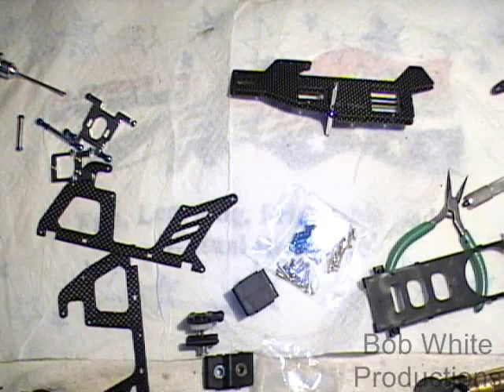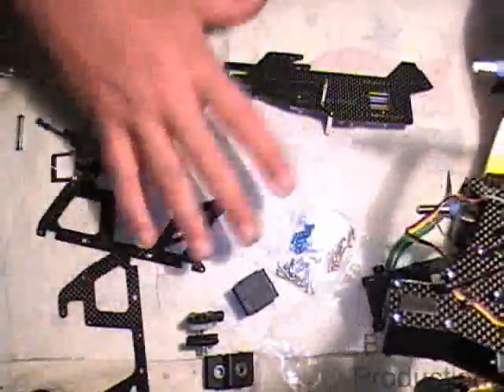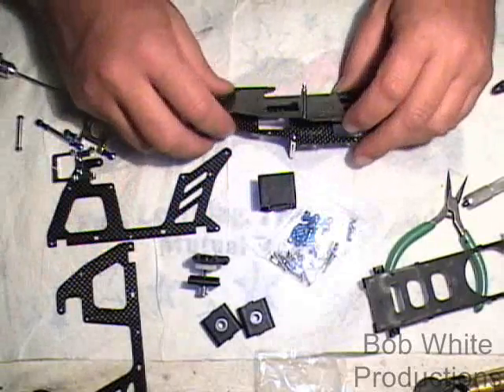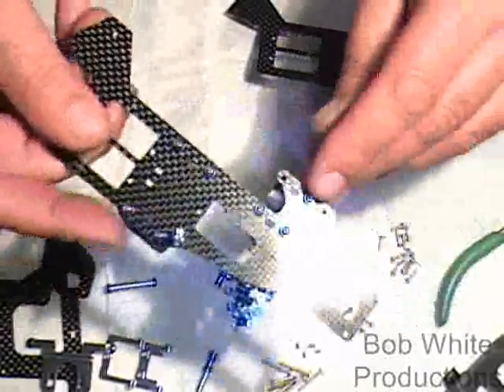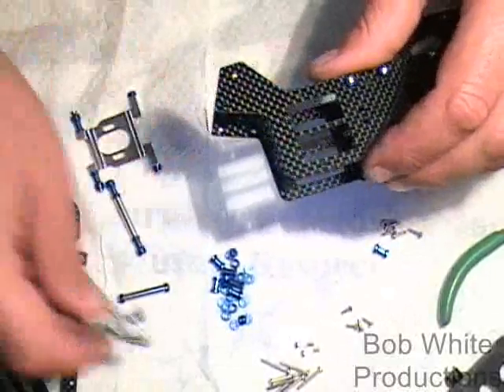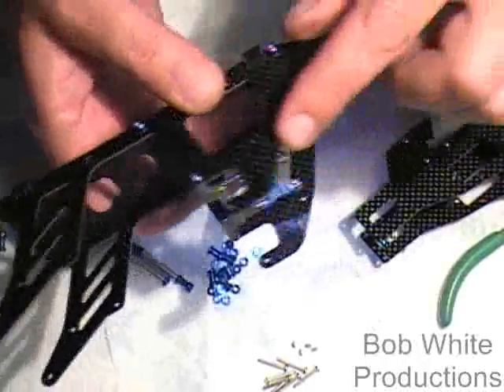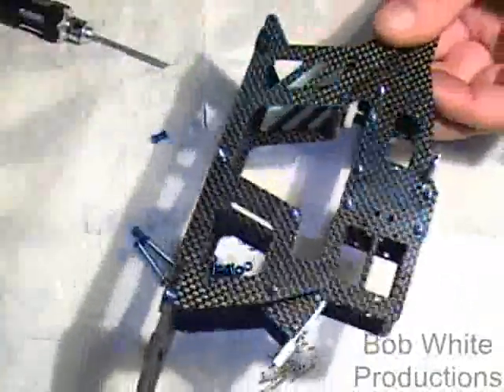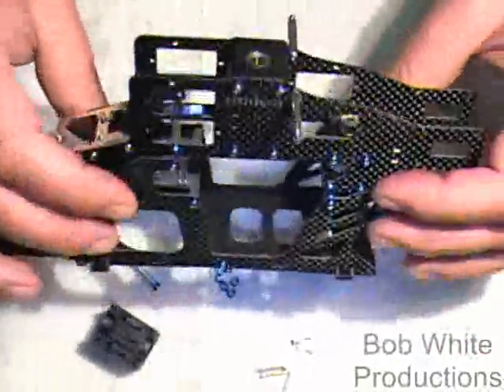T-Rex 450 SE Build Part 1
T-Rex 450 SE Build Set Up [Frame]